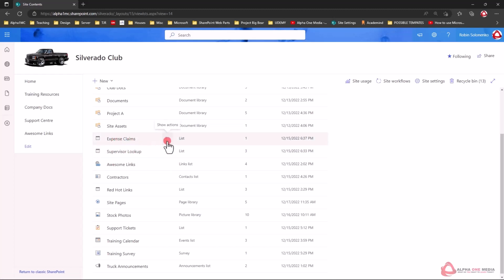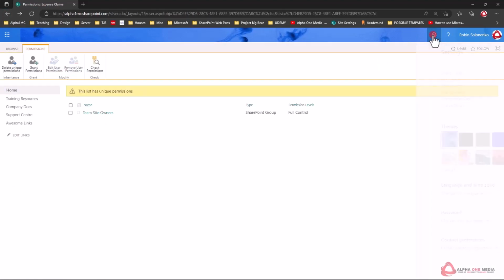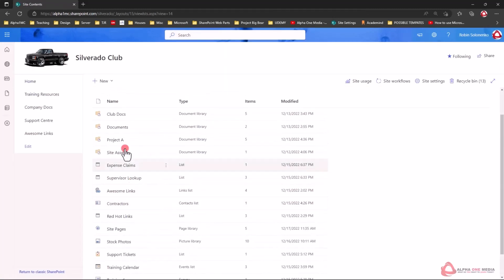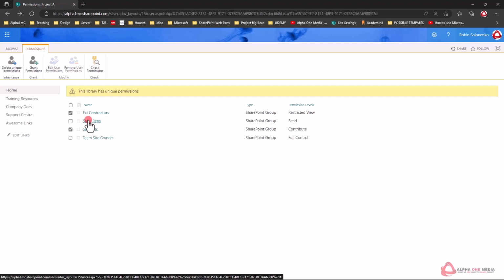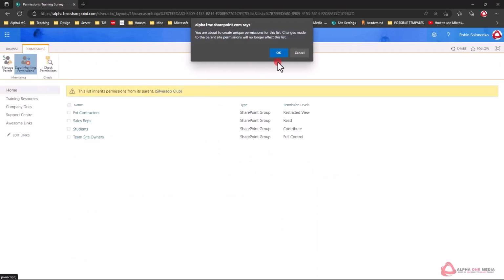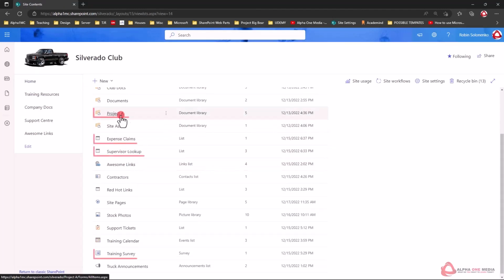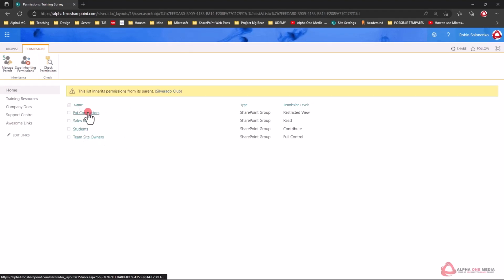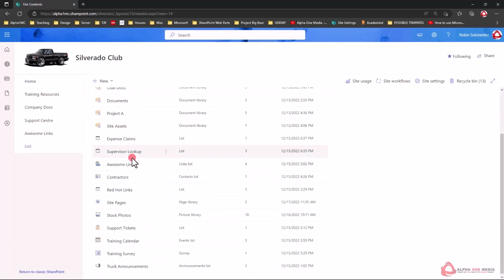Settting Permissions - SharePoint Site Owner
This short video is a need to know for all SharePoint Owners. It is very likely that after creating all your objects and pages that you will want to limit who can see what. This video will take you through the process of setting permissions down to the Library and List level of each of your apps. U wont want to miss this video on setting your library and list permissions.